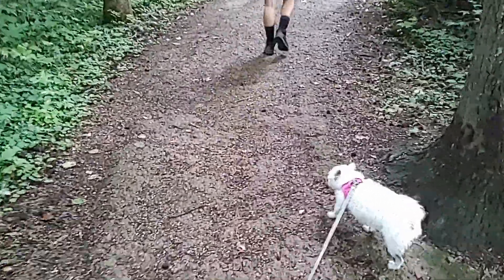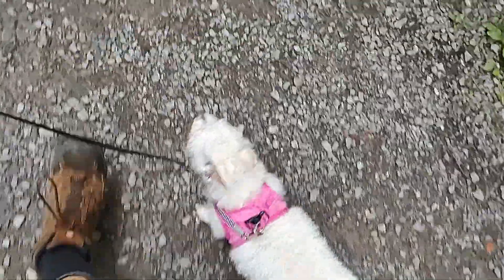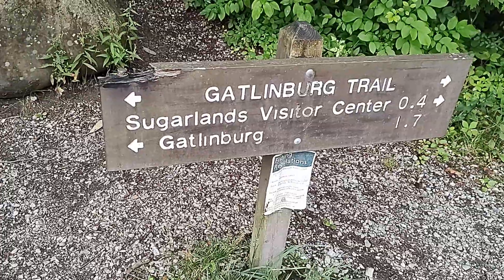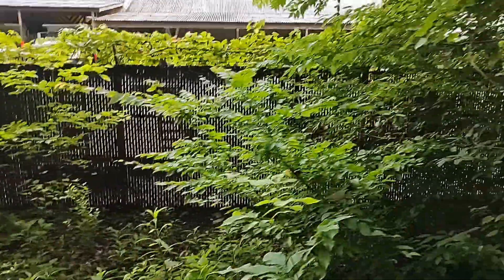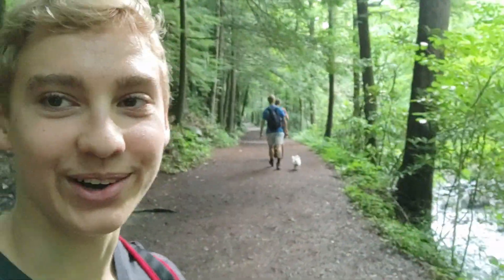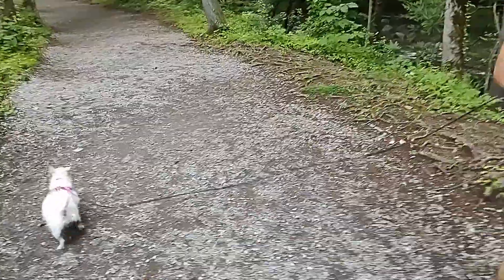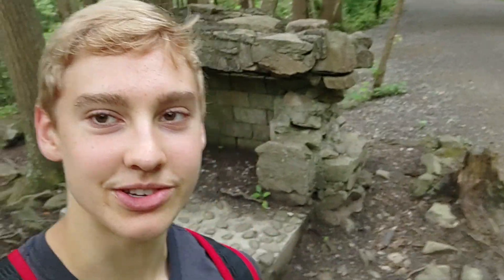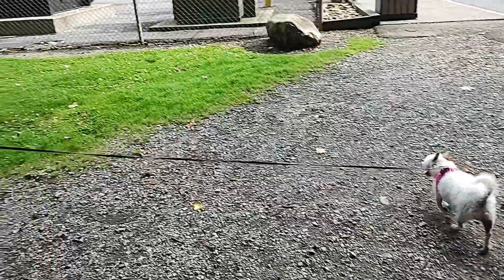Want to take your dog in the Great Smoky Mountains? No Problem!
Hiking in the Smokies with my dog!